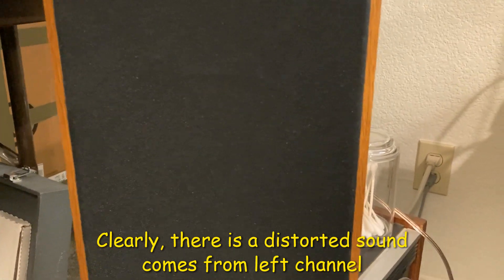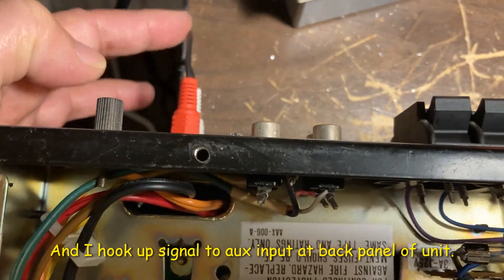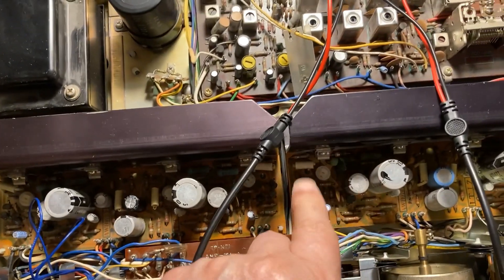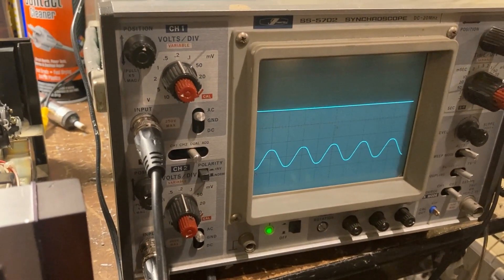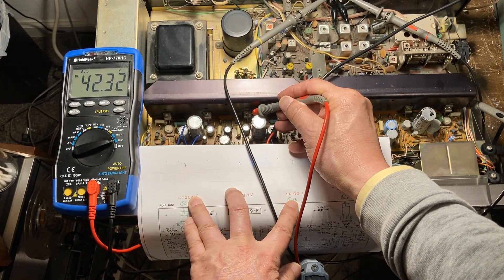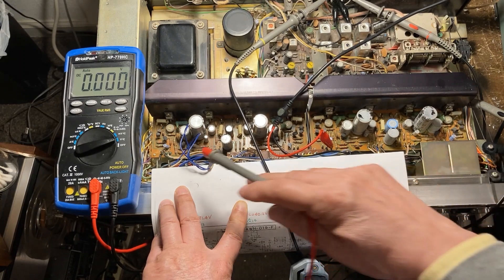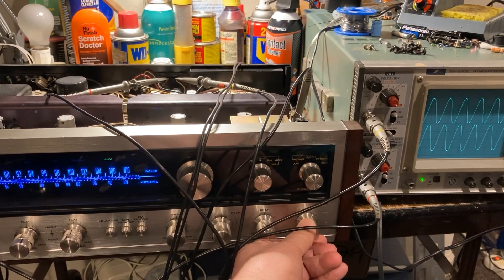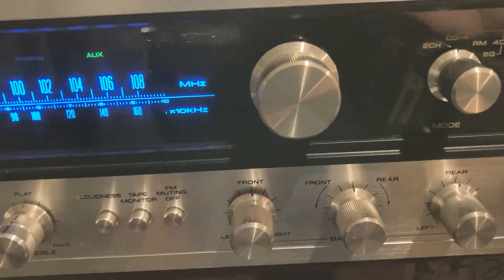Pioneer QX-646 Receiver Repair - Distorted Sound Output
This is a repair video for a Pioneer QX-646 receiver. I took this project for helping the owner who doesn't feel comfortable to do the repair work by himself. In the beginning, I thought the problem was caused by the I/O coupling capacitors. After the testing and circuit analysis, It was the blown fuses caused power outage for power transistors.